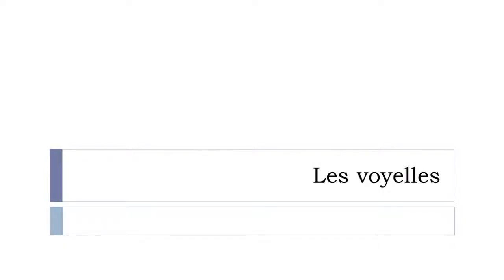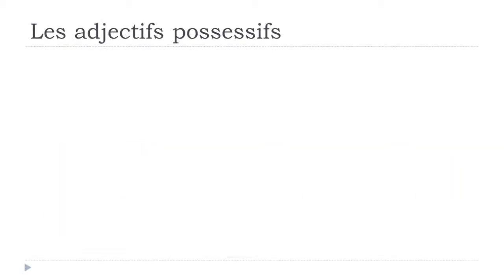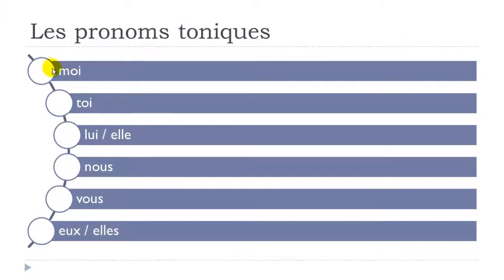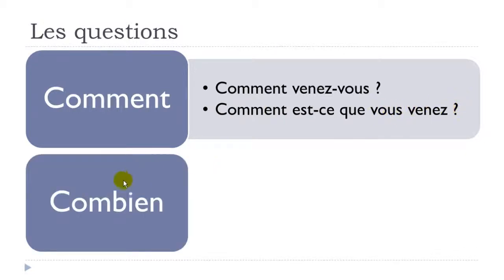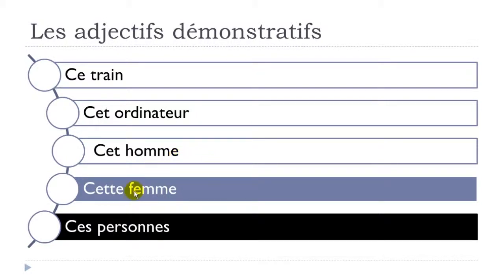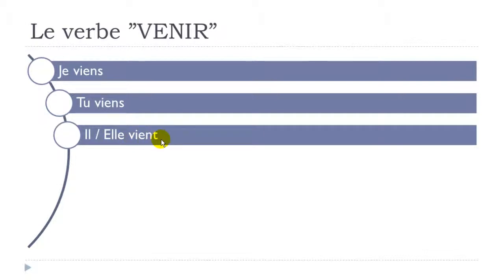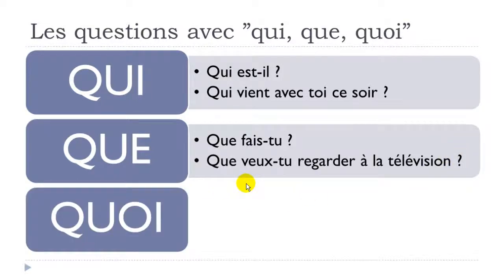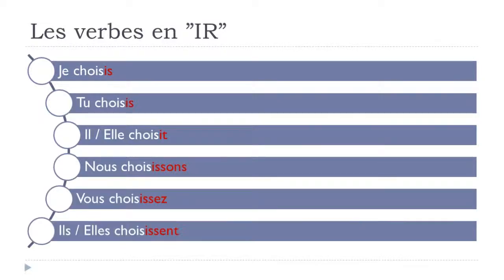French lessons for children # Unit 2 # 72 minutes